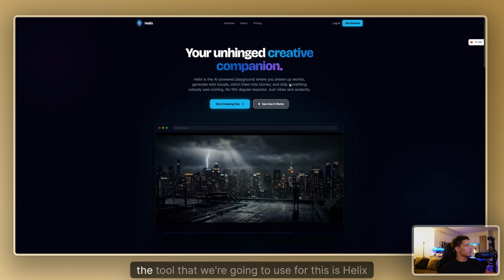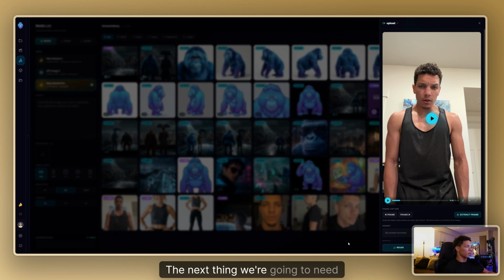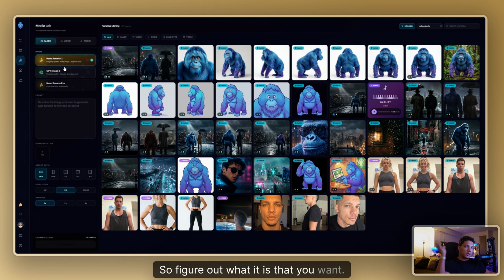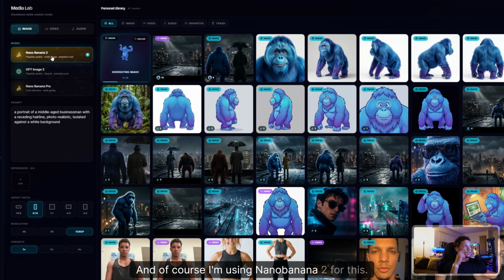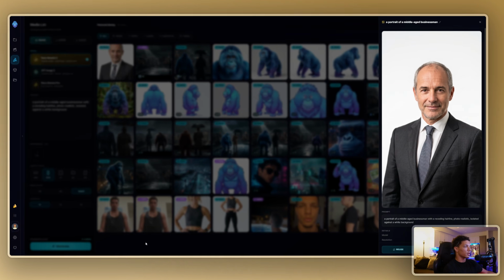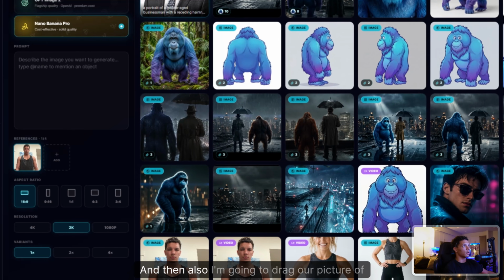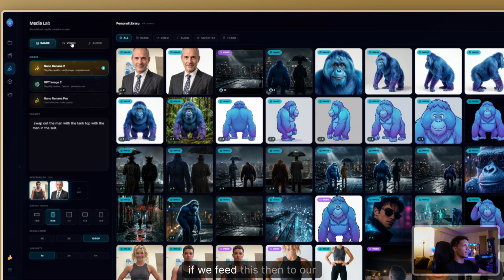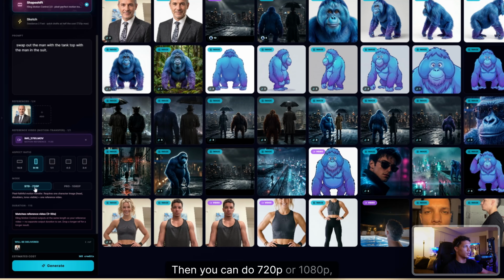AI Influencer Accounts With 2.2M Followers Are Built With This Workflow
AI influencer accounts with hundreds of thousands of followers and real brand deals are being built by operators who never show their face. The accounts are fictional. The revenue is not.

This video walks through the exact Helix AI workflow Ty uses to generate a fully realized AI persona from a single reference video, including the two-step image swap technique that produces significantly cleaner shapeshift results than feeding raw footage alone.

If you are building content systems, personal brand assets, or client-facing avatars at scale, this is the production method worth knowing.